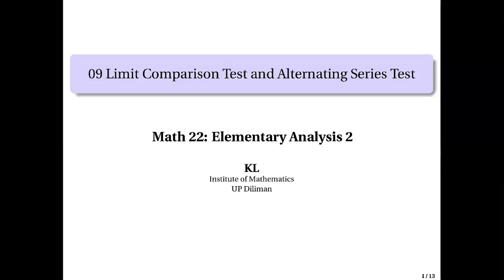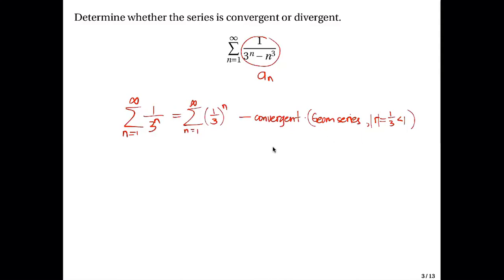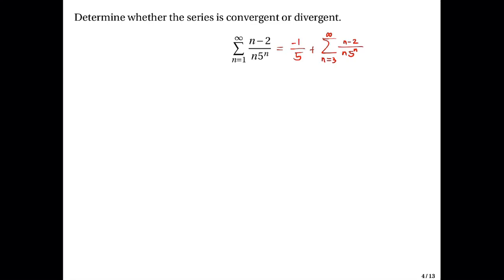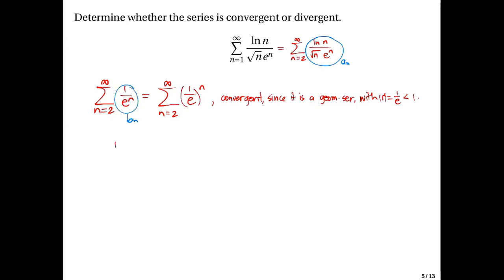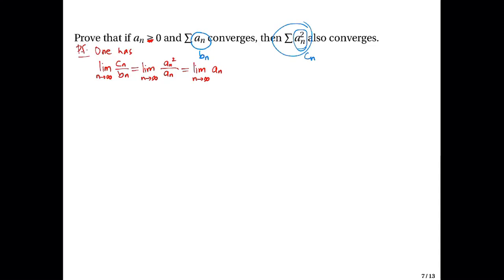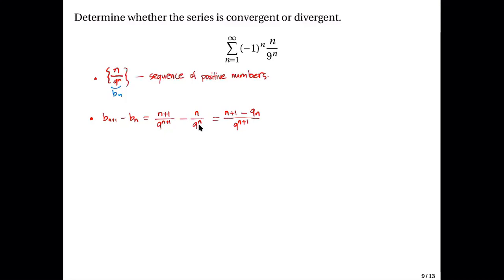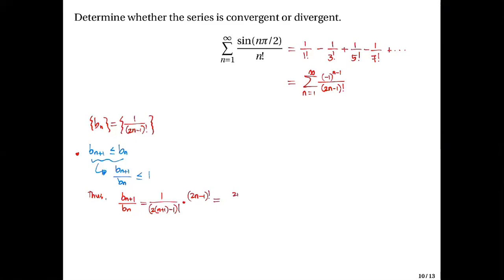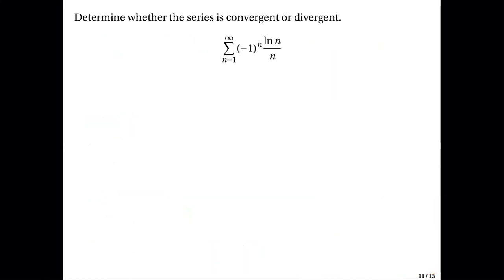09 Limit Comparison Test and Alternating Series Test